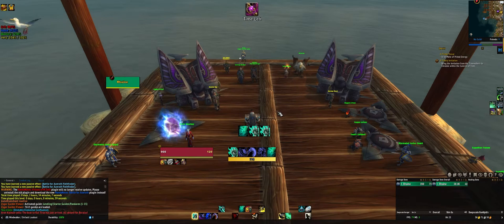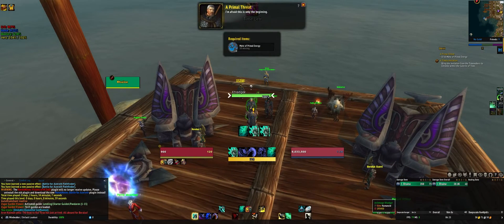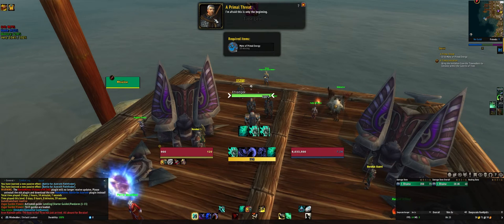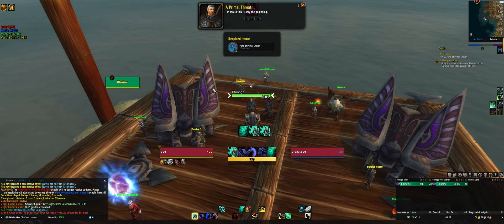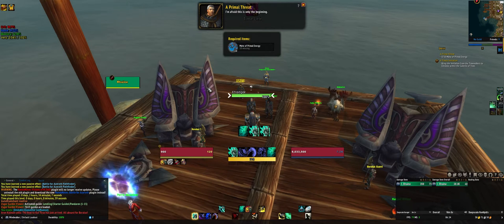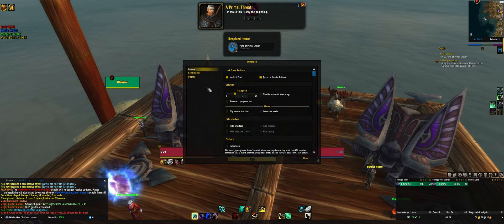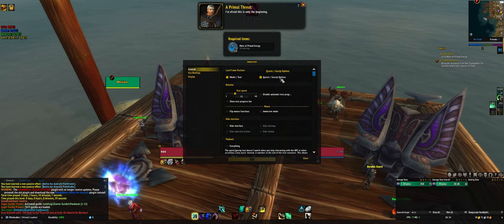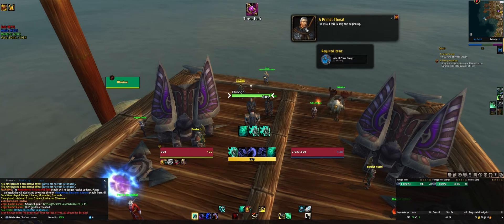How to move Immersion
I had some trouble finding out how to move the addon Immersion in World of Warcraft. After some time I found the problem and a easy solution!

CHAPTERS:
- 0:00 Intro
- 0:38 How to move Immersion
- 2:09 Outro